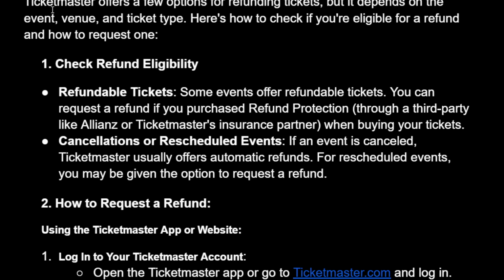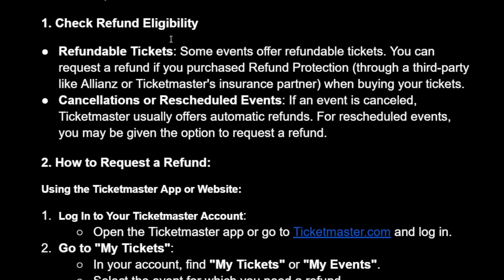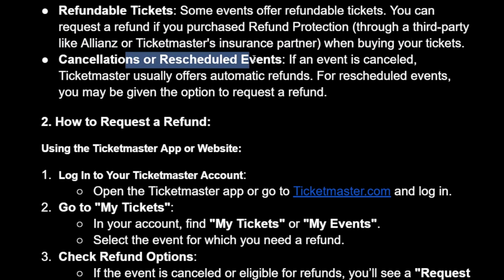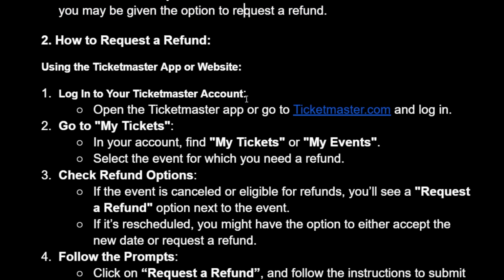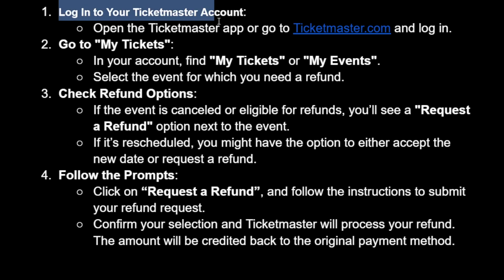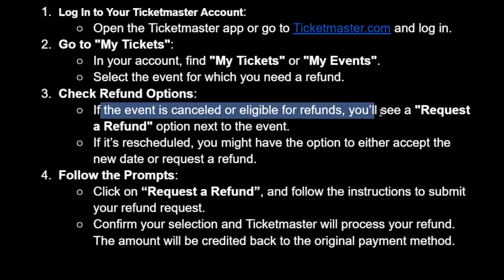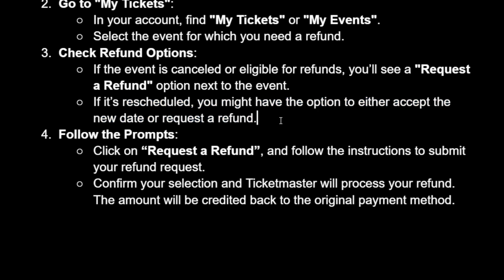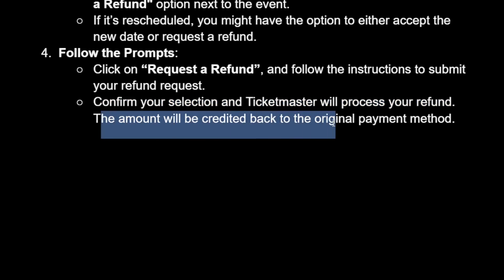How To Refund Tickets On Ticketmaster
In this video I show you how to refund tickets on Ticketmaster. If you want to learn how to get a refund on Ticketmaster then this is the tutorial for you.